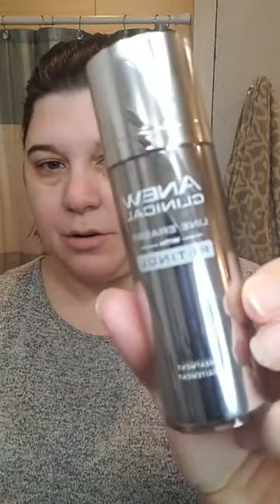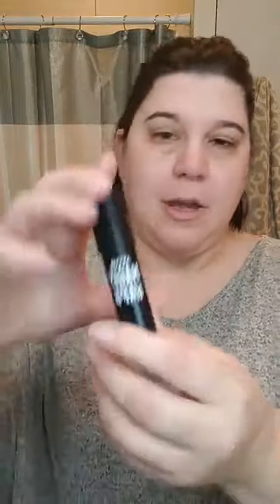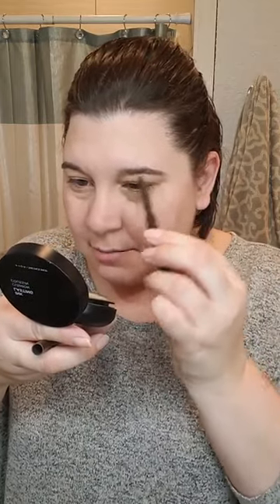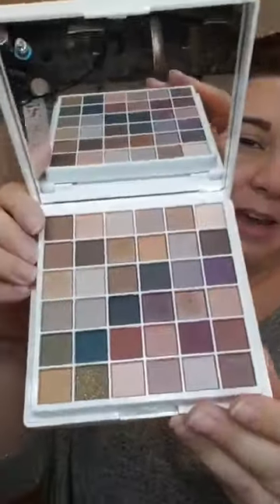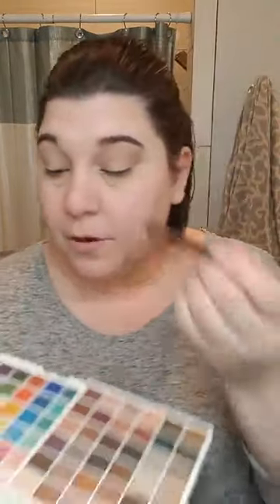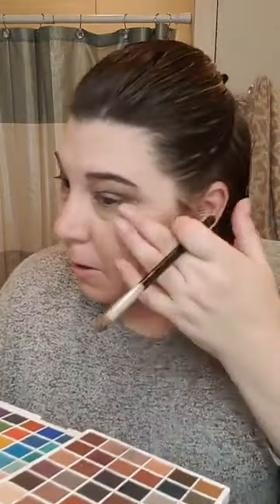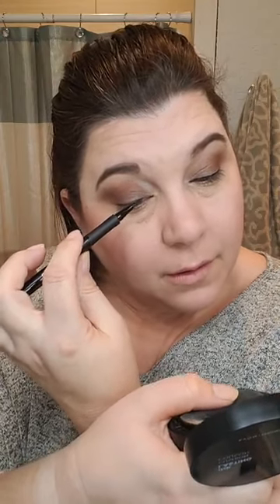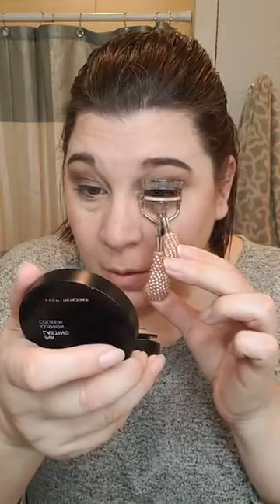Mommy Makeup Tips and Smaller Pore's!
Join me for a quick Get ready with me full of Mommy Makeup Tips to help you feel your best! Also including tips to help with minimizing your pore size!

Website to shop or Join : Jwolsey.Avonrepresentative.com

For More.